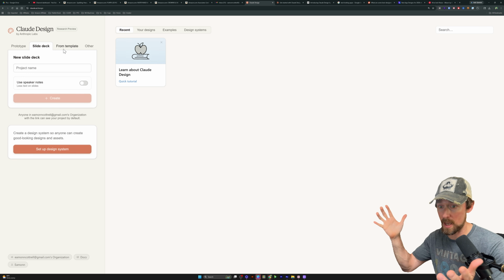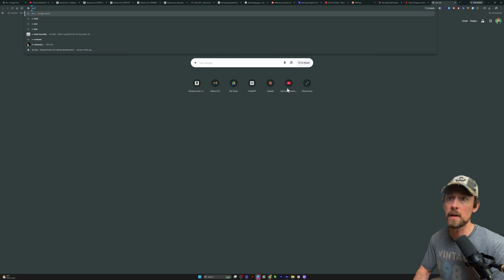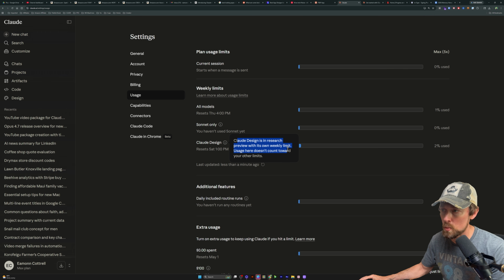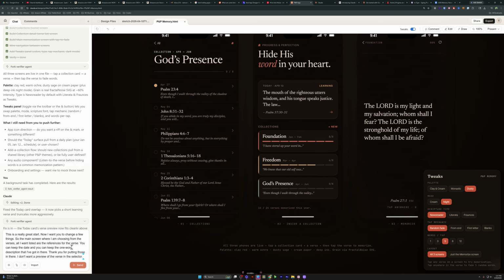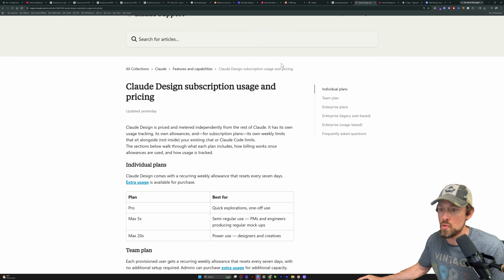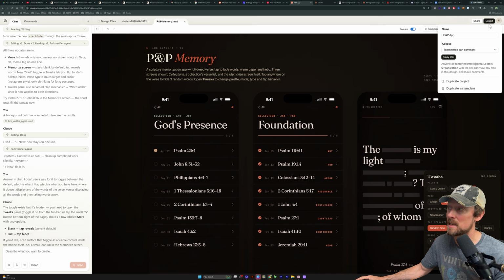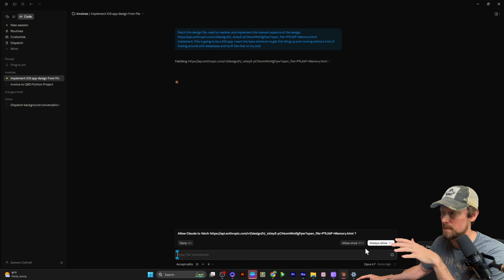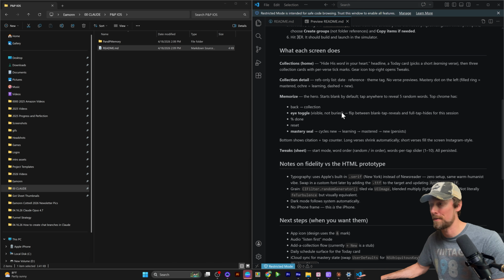Claude Design and Claude Code | Idea to iOS App in 30min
I spent 30 minutes in Claude Design stumbling through a mockup for a scripture memory app, and by the end of it Claude Code had generated a full SwiftUI iOS project with a README and Xcode instructions.

I'm not a designer, and I basically made it up as I went. The result was pretty darn solid, though the usage limits are kind of comical — burned through 26% of my weekly design allowance in that first session alone.

Follow-up video is coming where I load it into Xcode and see if this thing actually runs. Free newsletter with more AI tools and workflows is linked below.

• My recommended gear (amazon)

00:00:00 - 30 min to build
00:00:57 - ups and downsides
00:01:09 - the usage limits
00:01:26 - claude, the laughingstock
00:01:50 - BEGINNING of Project
00:02:13 - Research Preview
00:02:30 - Claude Design High Fidelity Prototype
00:04:12 - Design Prompt and Directions
00:05:26 - Claude Design gets Cooking
00:05:46 - Claude Design Clarifying Needs
00:06:39 - NapTime
00:08:11 - Claude Design Building Process
00:08:54 - Claude Design Usage LImits
00:10:37 - 1st Draft Complete
00:11:16 - Claude Design Tweaks
00:12:50 - 1st Round of Edits
00:14:33 - MOre Tweaks
00:14:58 - How will usage be handled?
00:16:05 - Enterprise Usage
00:17:21 - Result of First Edits
00:20:19 - Hand off to Claude Code
00:20:56 - Opening with Claude Desktop App
00:21:58 - Effort Level for Opus 4.7
00:22:34 - Usage Check
00:24:21 - Claude Code vs XCode
00:27:20 - Please check out my free newsletter